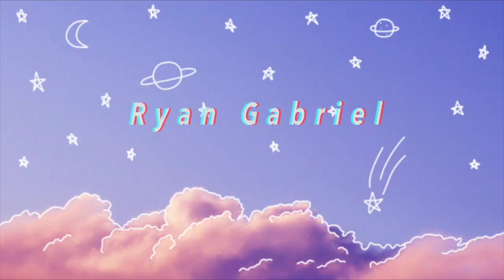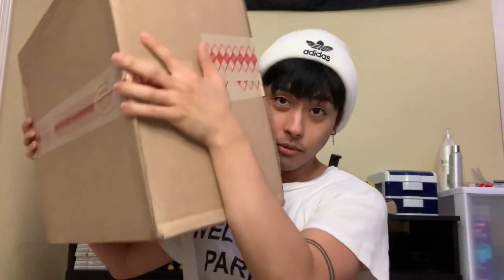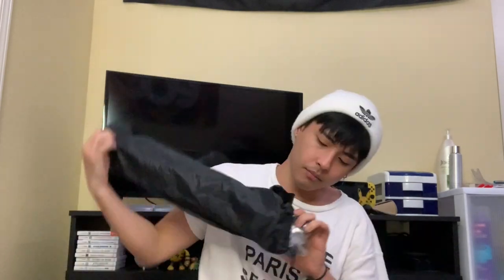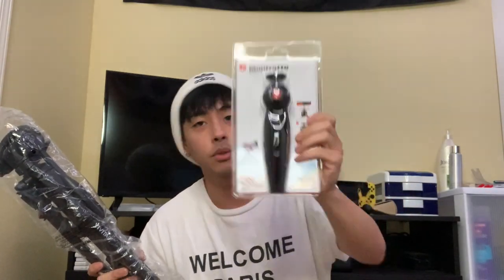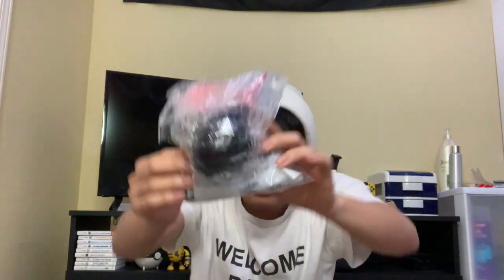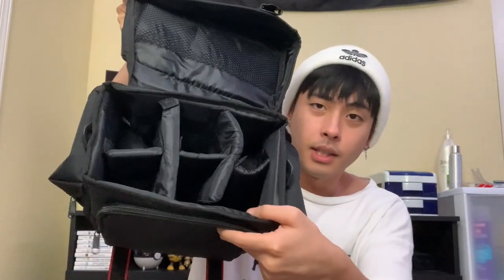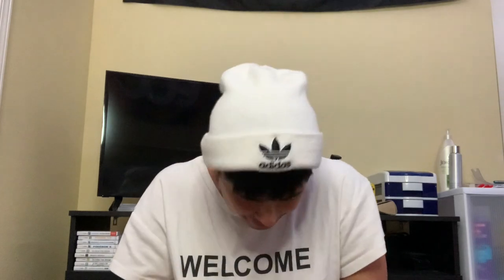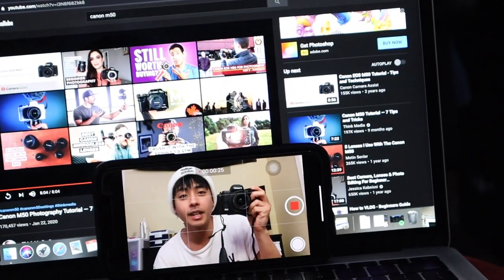NEW Canon EOS M50 + Equipment Bundle Unboxing | best vlogging camera???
hey ya'll, it's time for an upgrade! today my brand new Canon EOS M50 just came in the mail and I had to show you guys.

I've realized that I wanted to get more serious with my YouTube channel and to do so I invested in buying a new vlogging camera. I also wanted to delve into photography, and this camera also takes great stills. If you're on the hunt for a new camera, hopefully this helps you out!